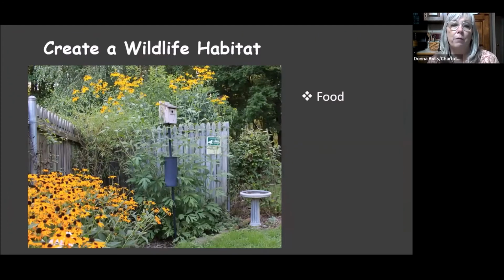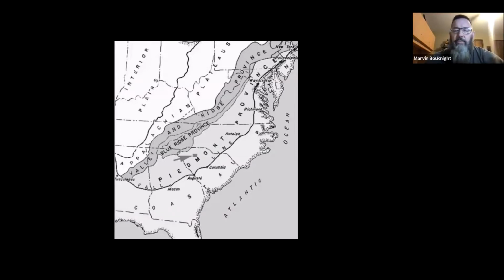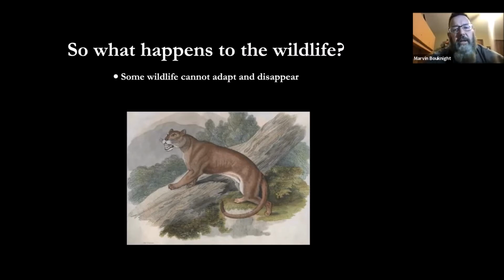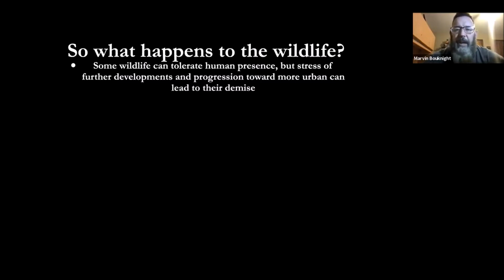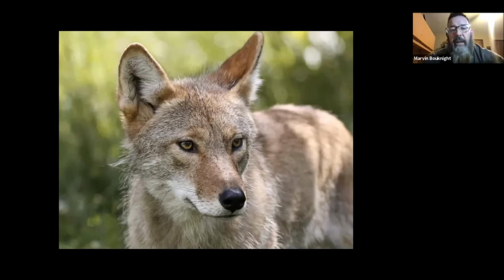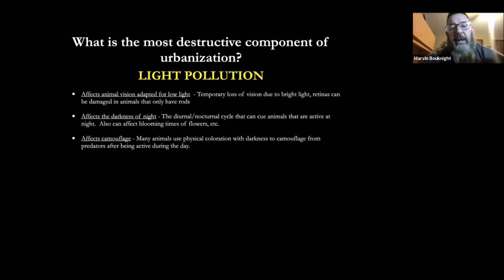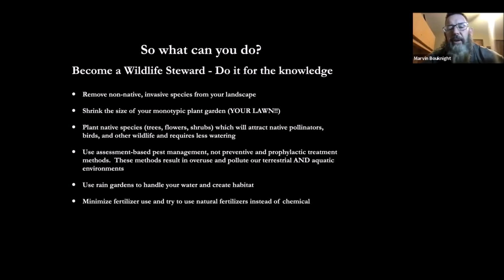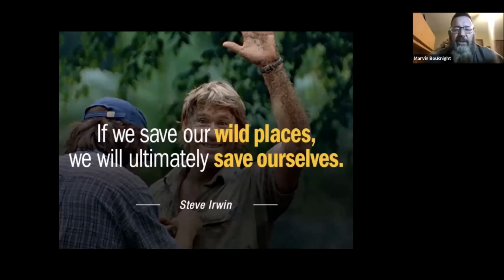Urban Wildlife: Conserving Species and Habitats - North Carolina Wildlife Federation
The Charlotte Wildlife Stewards chapter of NCWF hosts a conversation about urban wildlife with Mecklenburg County Environmental Educator and wildlife enthusiast, Marvin Bouknight.

Learn more about wildlife and work being done to conserve species and habitats in North Carolina